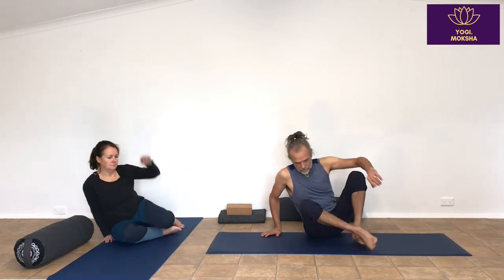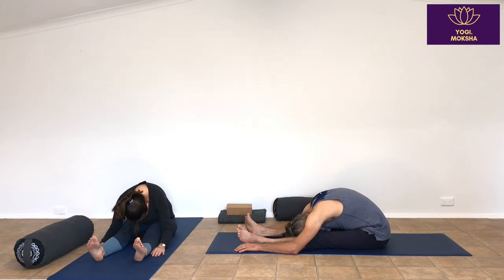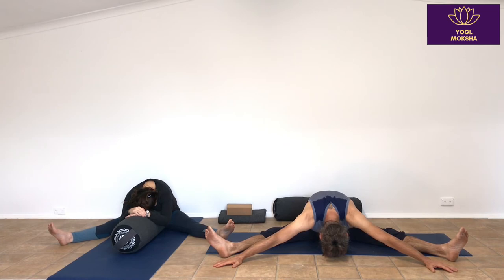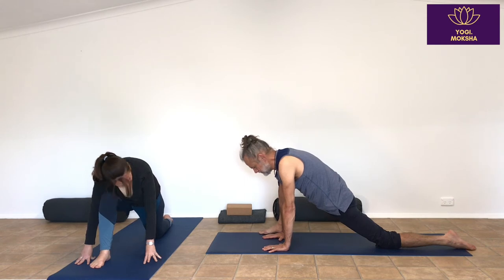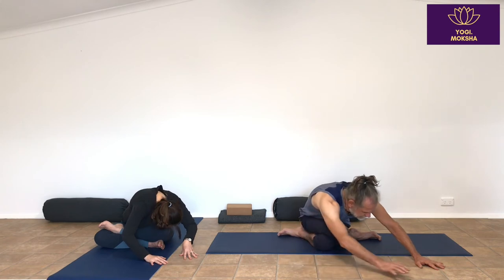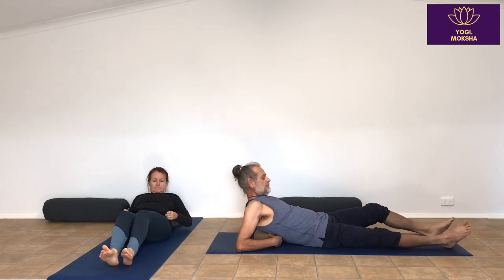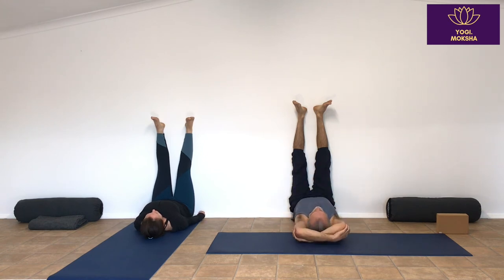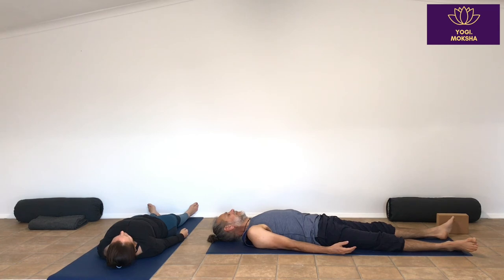Yin Yoga | Working from Home | Morning Motivation (45 mins)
This 45 minute yin yoga practice is suitable for everyone, but especially those who are social distancing / self-isolating and working from home at this time. While still a yin practice, the sequence is designed to raise energy levels and give you some motivation to start your day.

A huge thank you to all of you who continue to donate what you can to support our efforts to share our passion for functional yoga.